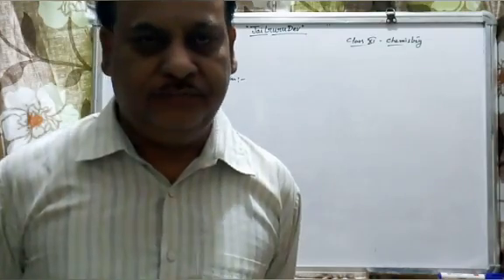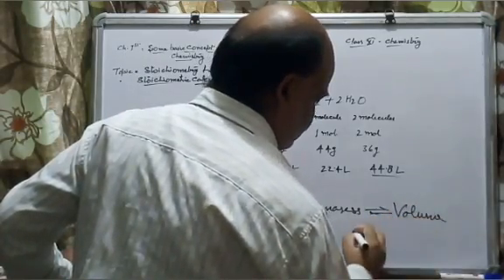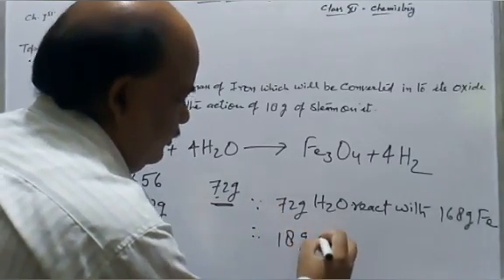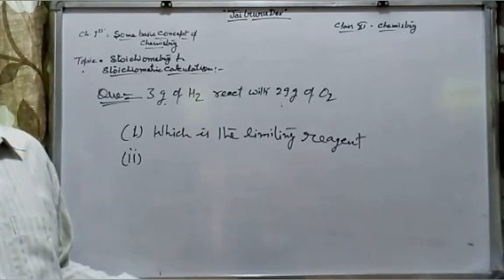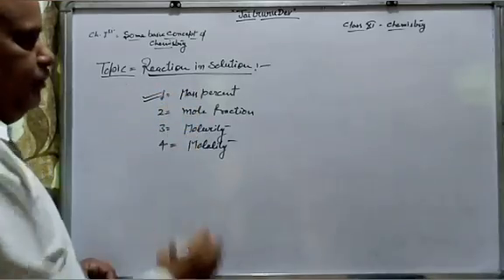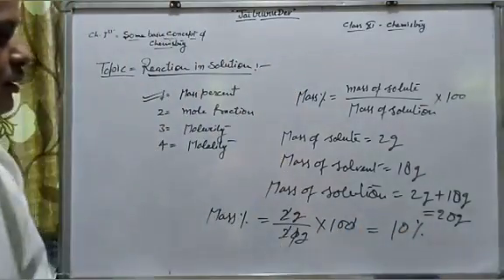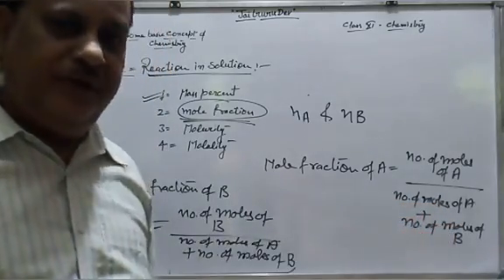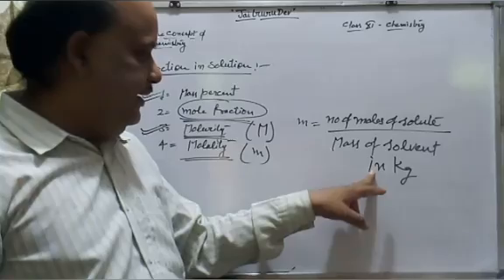Some basic concept of Chemistry 7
STOICHIOMETRY AND REACTIONS IN SOLUTION.